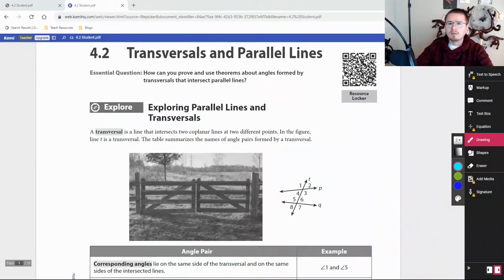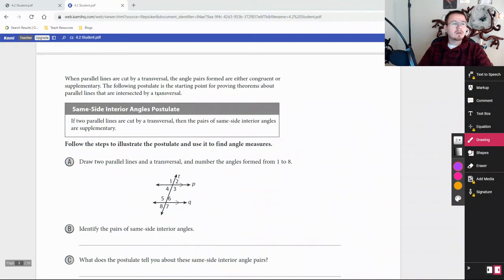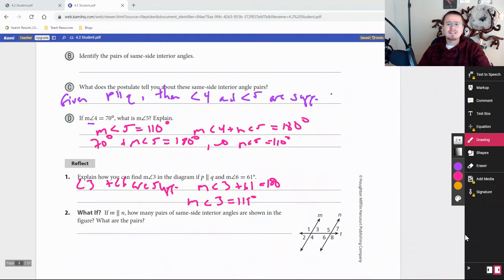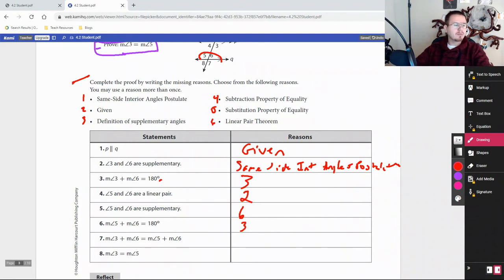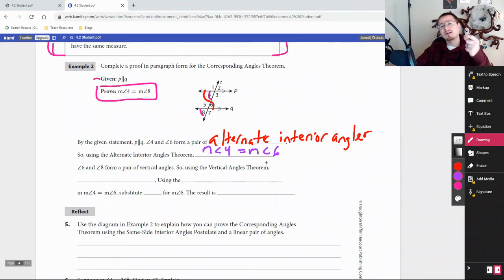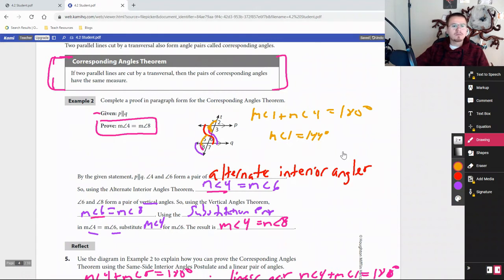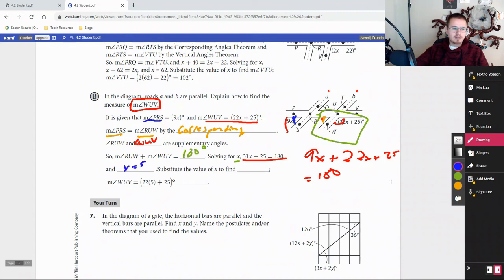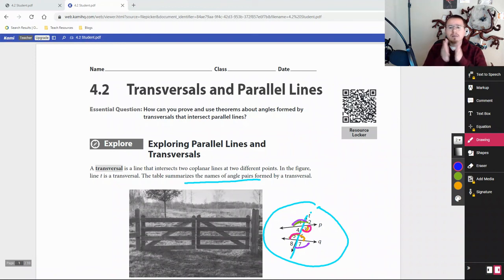Transversals and Parallel Lines - 4.2 - Geometry - Angle Pairs and Angles - Thanksgiving Break!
Continue with our latest unit with this video on Transversals and Parallel Lines.

We are focusing heavy on justifying and explaining! You must have a reason for your reasons - explain in detail and don't skimp on the details.

We talk about vertical angles, angle pairs, linear pairs, supplementary angles, Same Side Interior Angles, Alternate Interior Angles, Corresponding Angles, Alternate Exterior Angles.

Take a moment and be grateful for your life and let's get this money! Let me know what ya'll need from me.

Enjoy your Break!